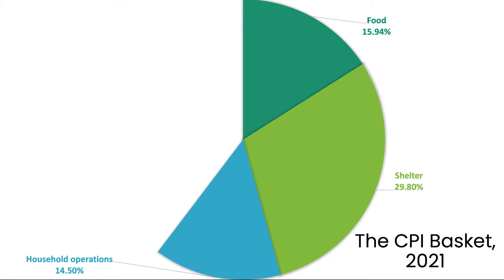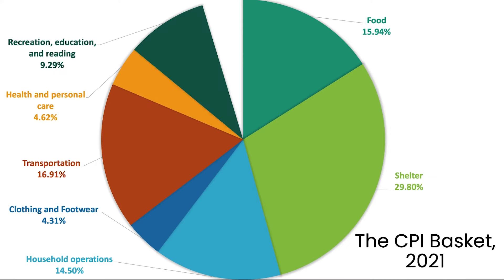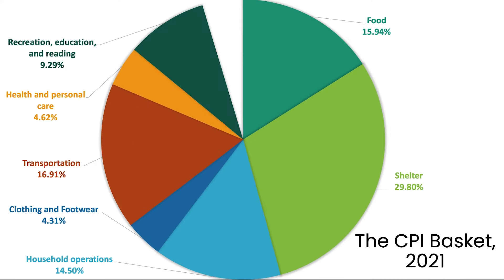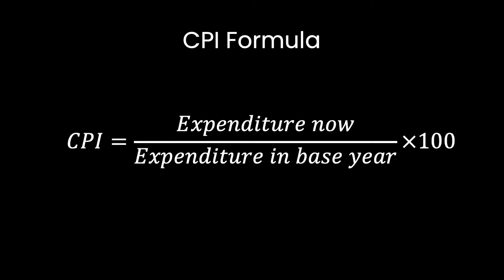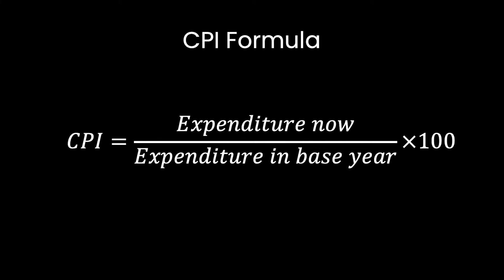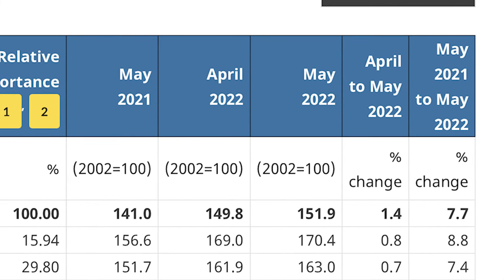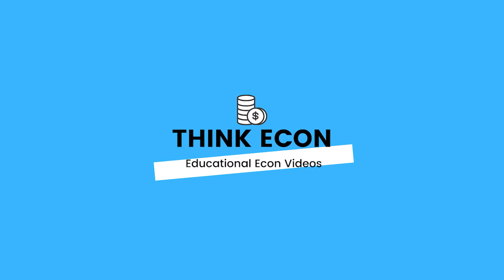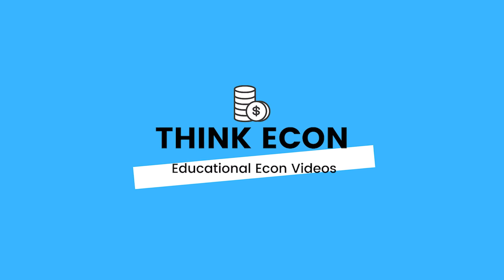What is the Consumer Price Index (CPI)? | CPI Explained | Think Econ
What is the CPI? Maybe you've heard about it on the news, or even in your economics class. Essentially, it's a basket of goods that the average household purchases. The cost of this basket is associated with an index value which, when compared to other index values, can tell you how much inflation has occurred over a given time period!

58 Views - Mar 2, 2024